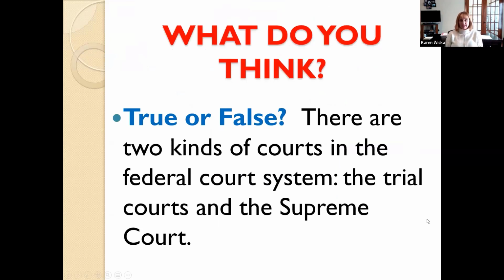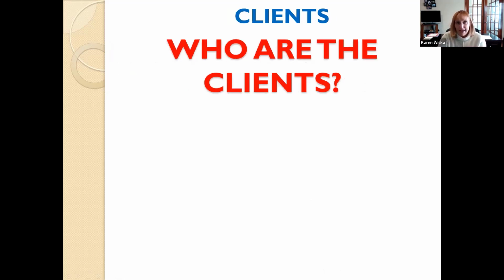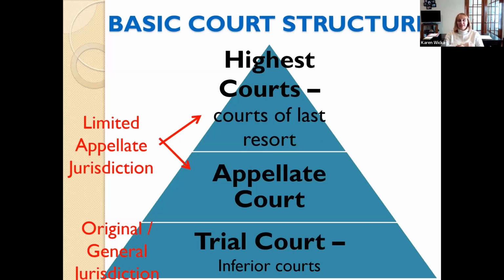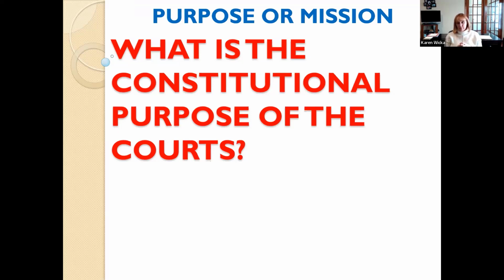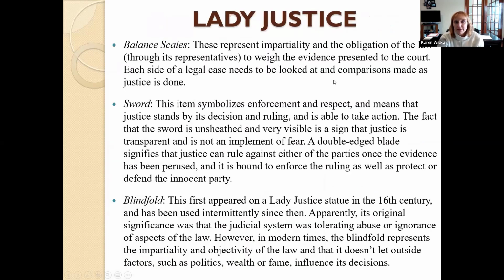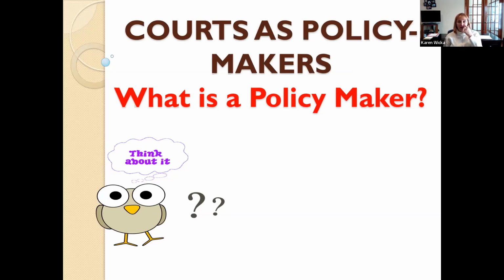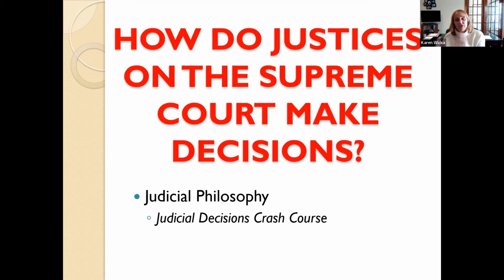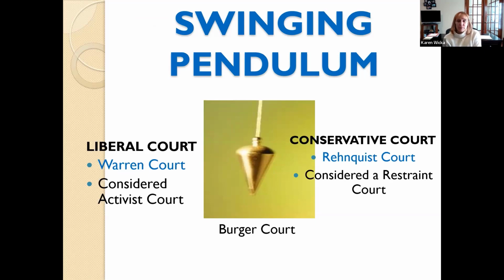Administration to CJ Chapter 7 Court Organization